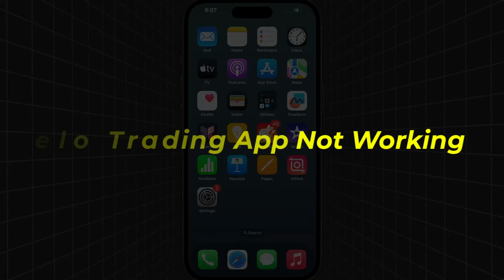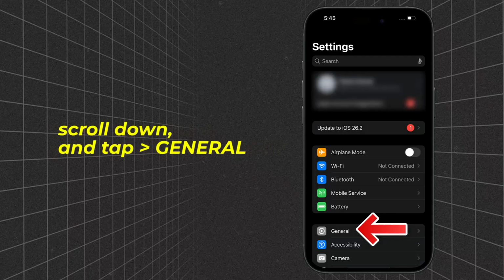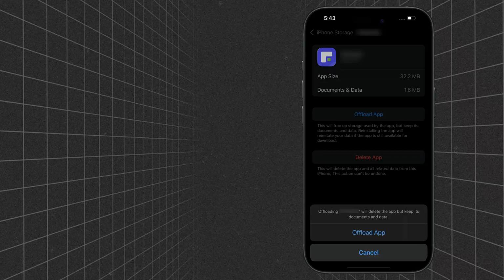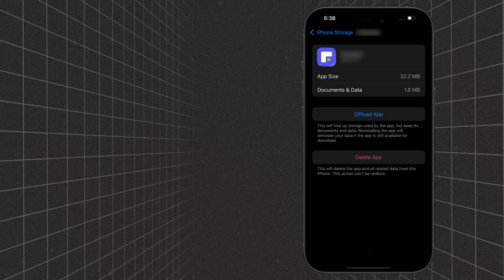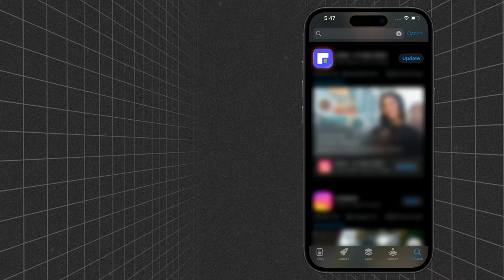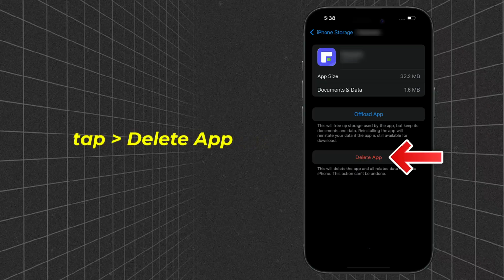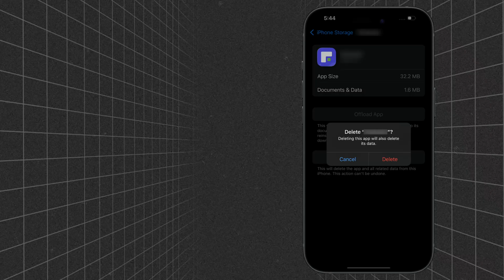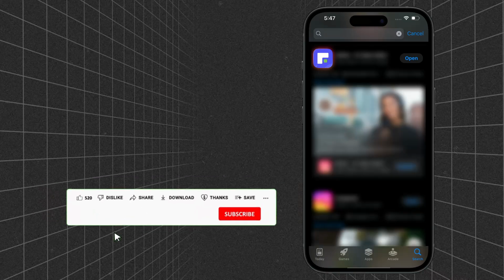Finelo Trading App Not Working: How to FIX Finelo Trading App Not Working (FIXED)